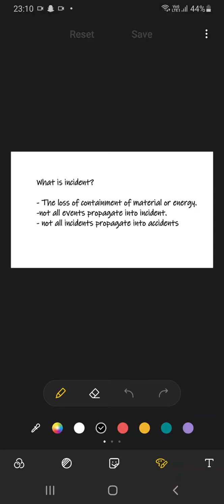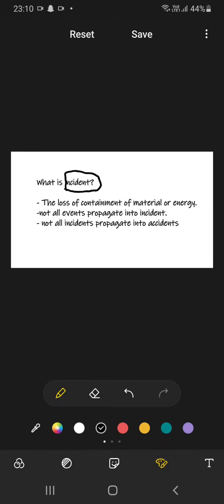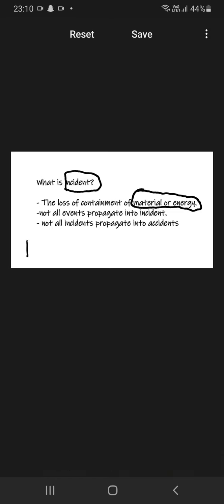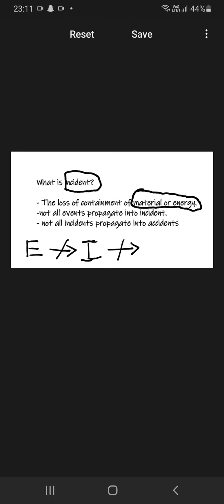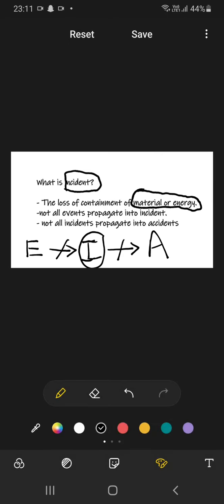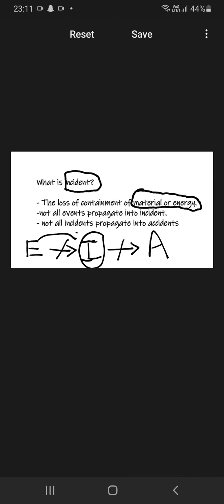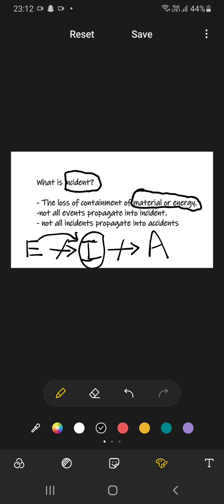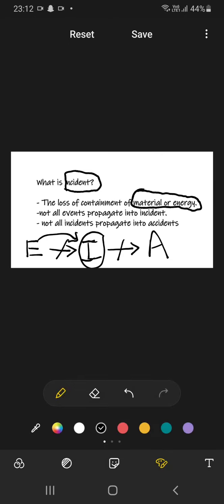What is an Incident | Plant Safety | Chemical Engineer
Topic discussed :
Definition of Incident related to chemical plant safety.
End of chapter1